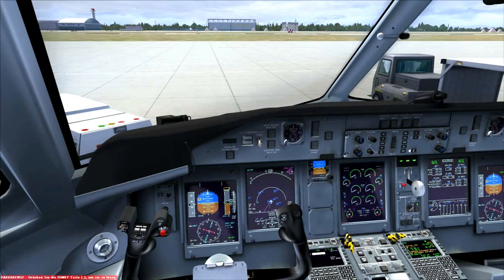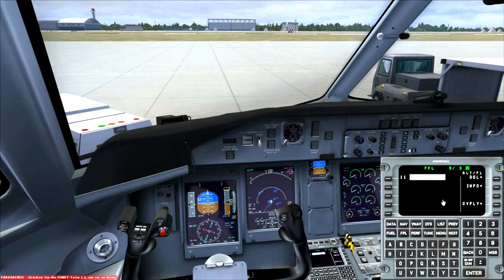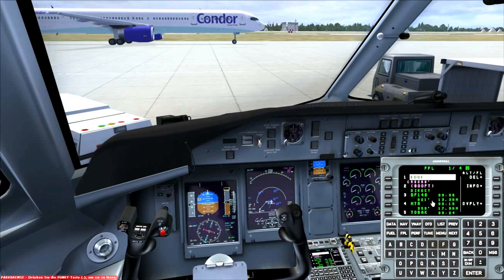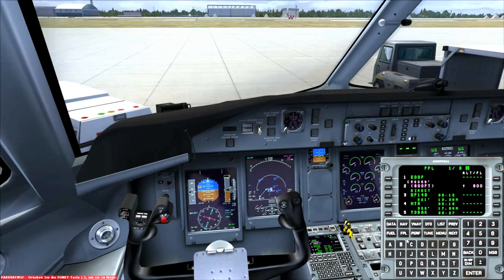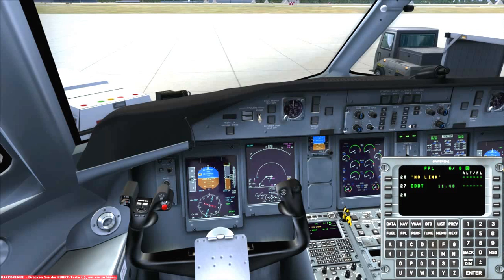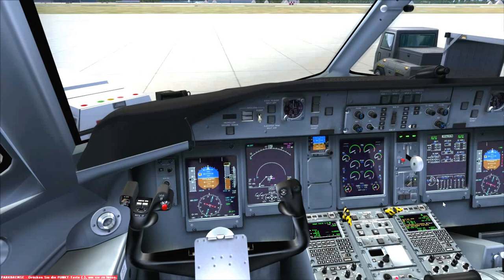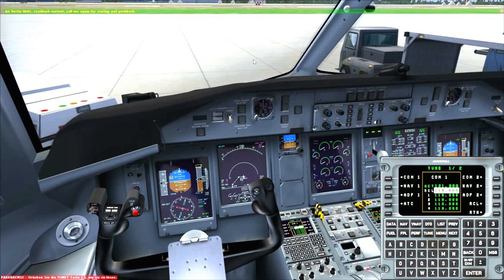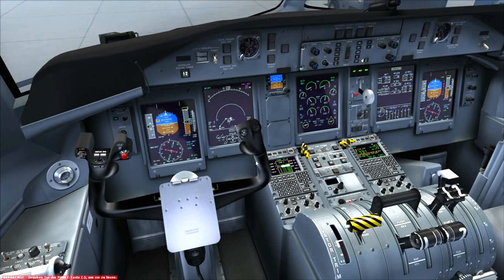Majestic Dash-8-Q400 - Programming a route and SIDs / STARs manually into the FMS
In this video I describe how a route is entered manually to the FMS of the Majestic Dash-8-Q400.
I also show some quick hints regarding VNAV PATH and the TOD and show how ProATC/X will work together with the Dash-8. And... apologies for the loud ProATC sound output, it didn't feel that loud when I recorded it ;)

The route is:
EDDF TOBAK N858 GALMA DCT BATEL EDDT

The SID is:
TOBA8D (07C)

The STAR is:
BATE6Z (08L)

AddOns used:
(FSX)
Majestic Dash-8-Q400 (Pilot Edition)
UT2
ProATC/X
Fraps
XMedia Recode